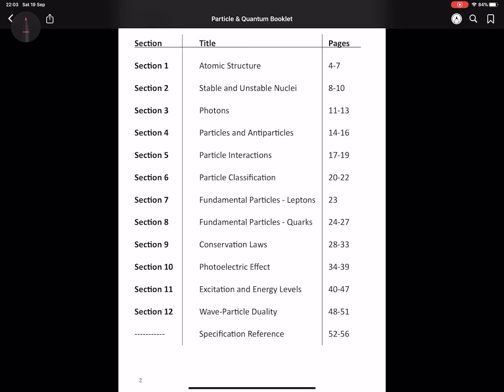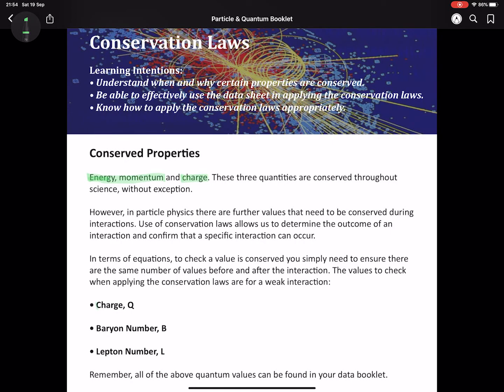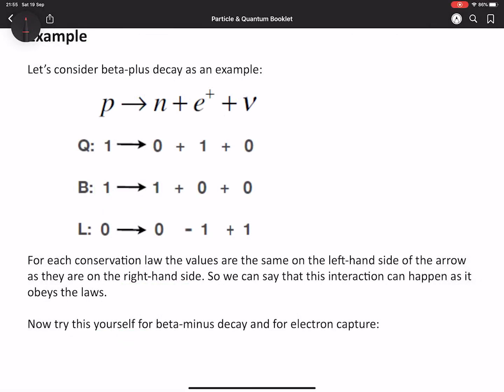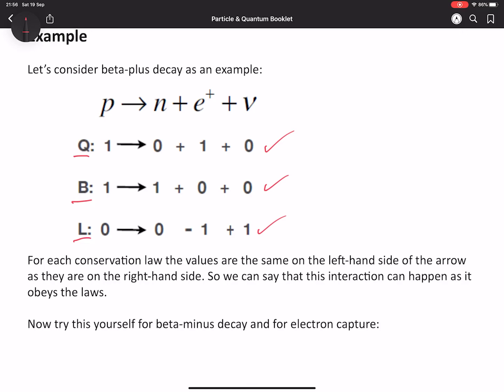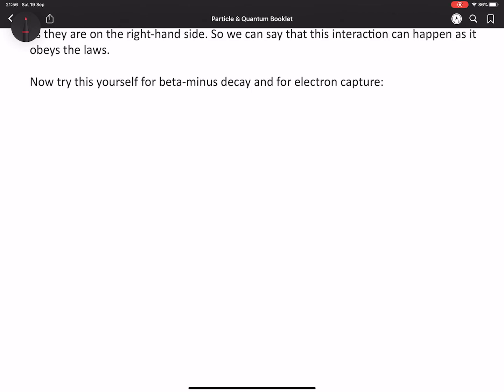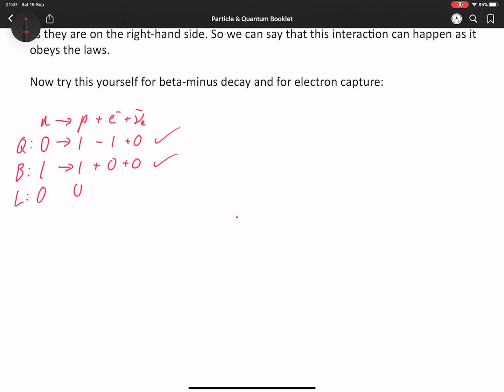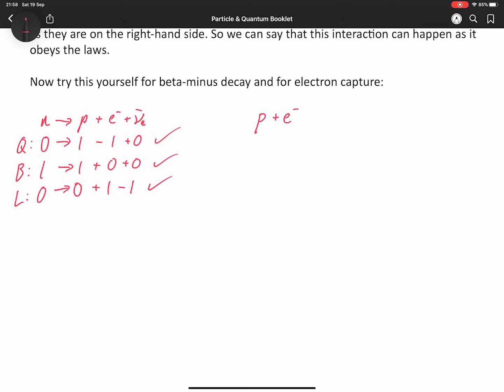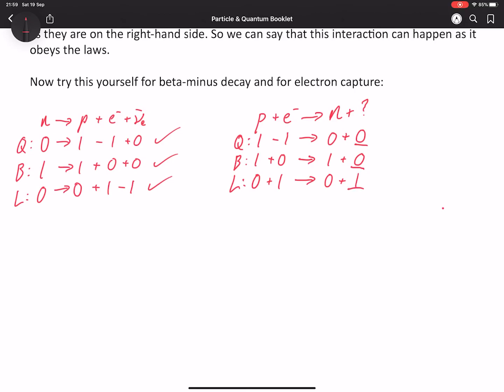Particle Physics & Quantum Phenomena - Section 9 - Conservation Laws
This video will guide you through the ninth section in the Particle Physics & Quantum Phenomena booklet provided in lesson and via Microsoft Teams.